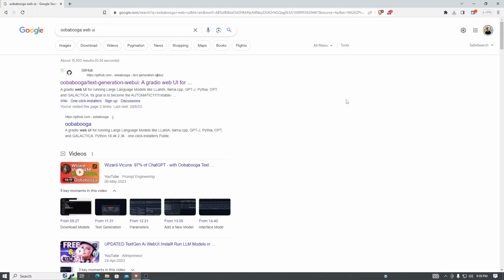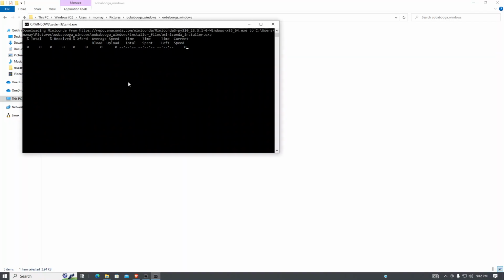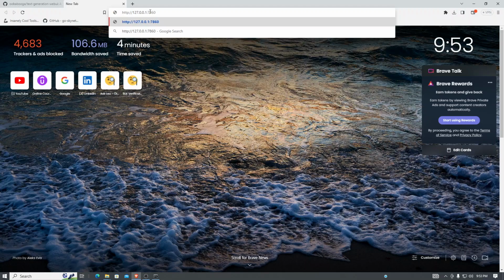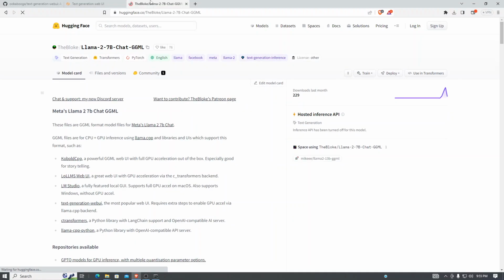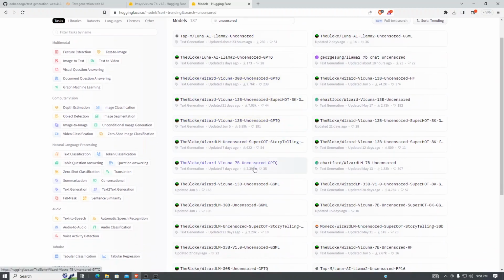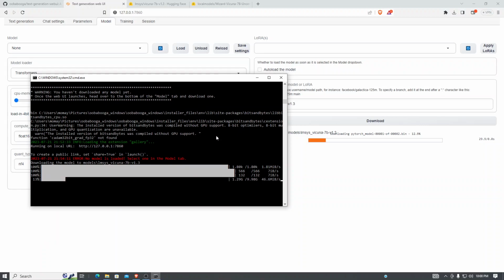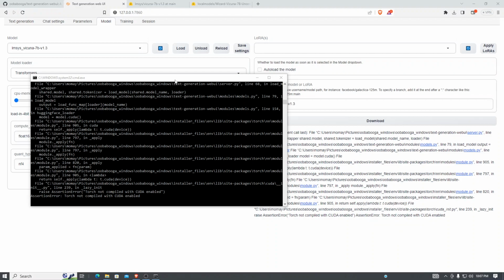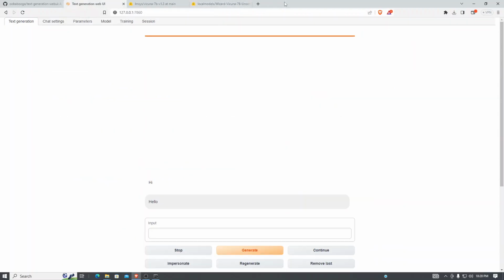How to load uncensored LLM models on your local computer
In this video, we will talk about Oobabooga. A text generation web ui which supports most LLM models from HuggingFace with options to fine-tune models with custom dataset using LoRA.